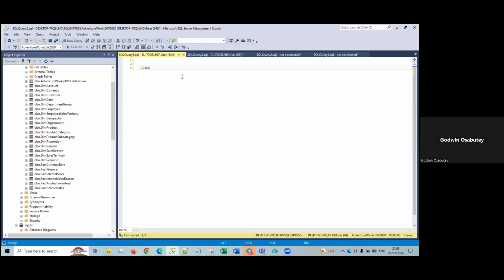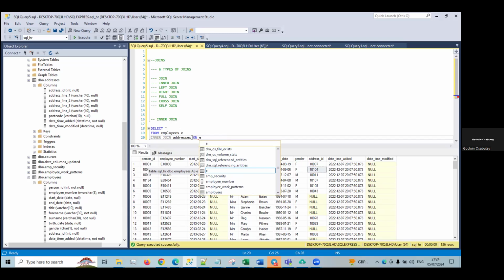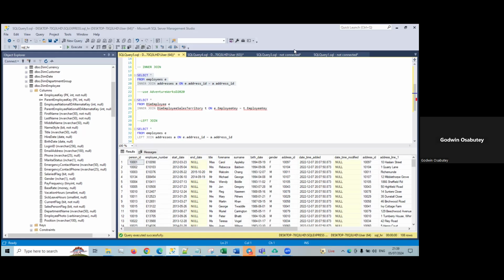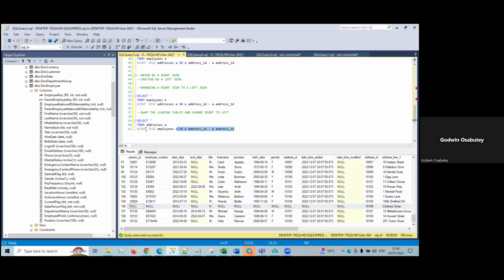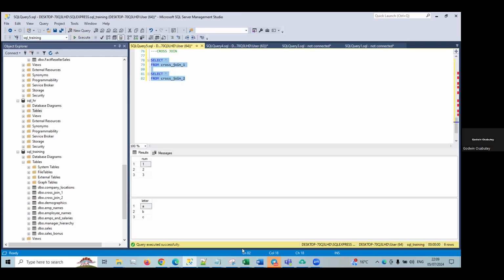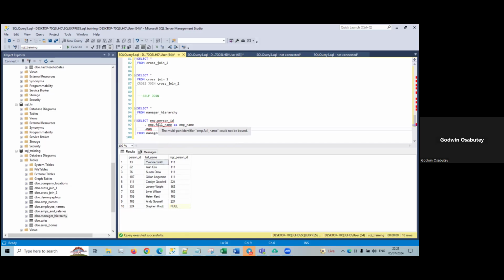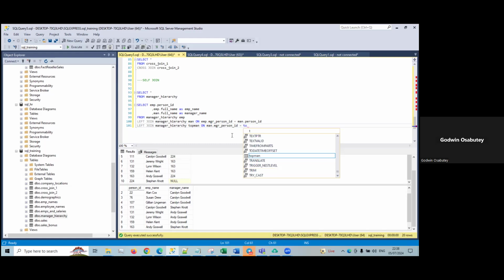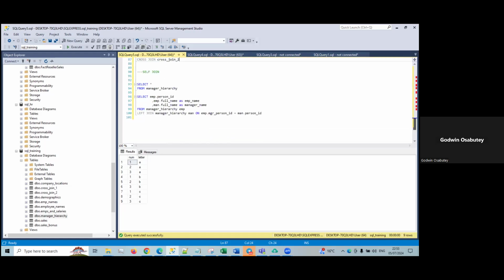APR 2024: JOINS IN SQL